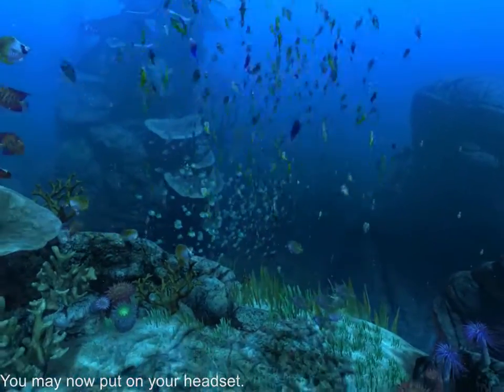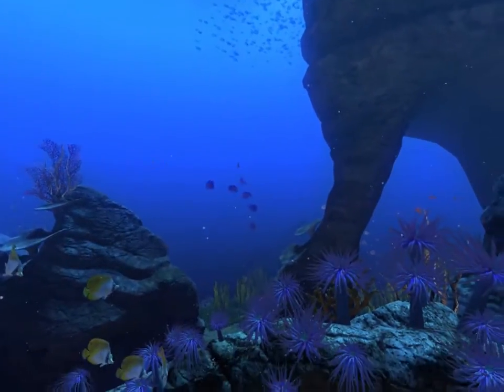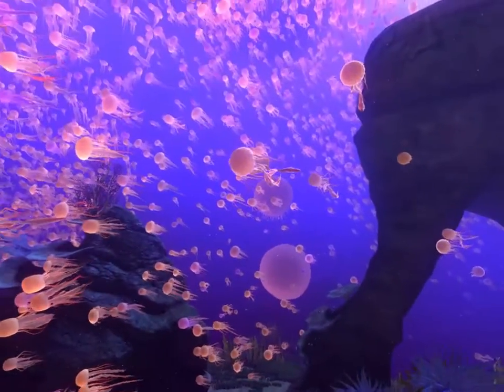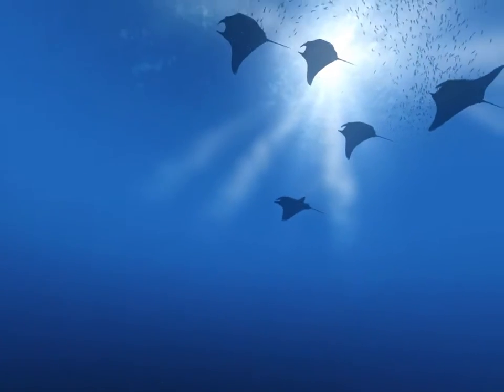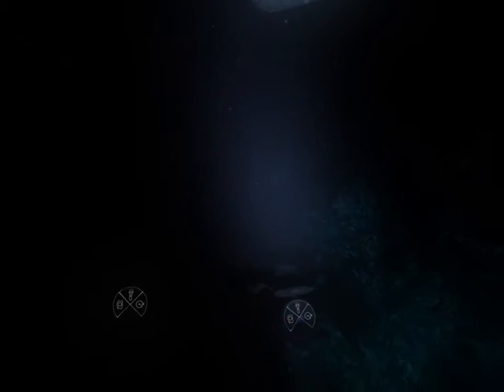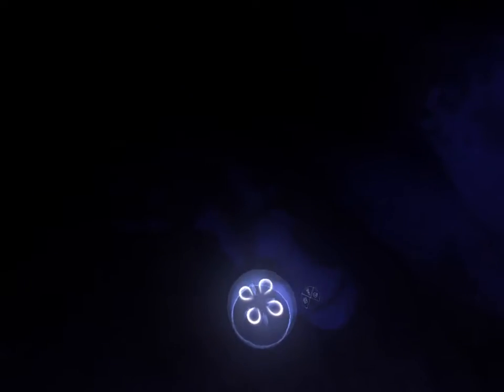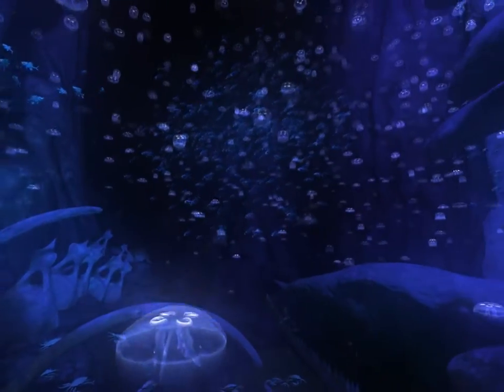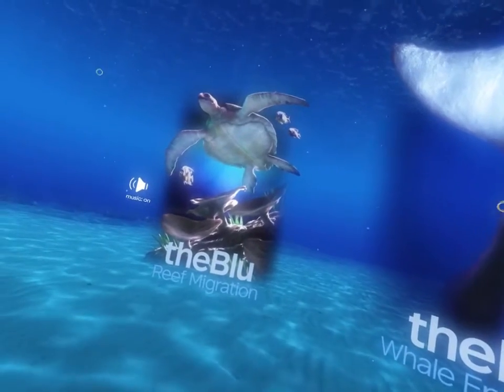theBlu - VR Displayed - Virtual Reality - HTC Vive VR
VR Displayed : Virtual Reality Gameplay/Reviews playlist : Vive, Oculus Rift, PlayStation VR

theBlu: is a deeply immersive VR (Virtual Reality) series that allows audiences to experience the wonder and majesty of the ocean through different habitats and come face to face with some of the most awe inspiring species on the planet. Yes, you get to see a whale up close!

The 3 episodes are:
Whale Migration
Reef Migration
Luminous Abyss